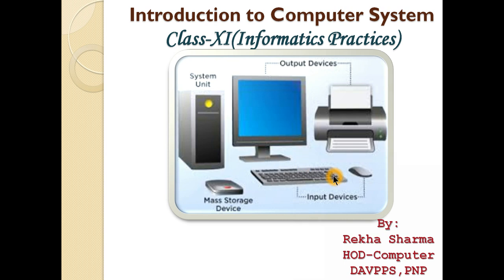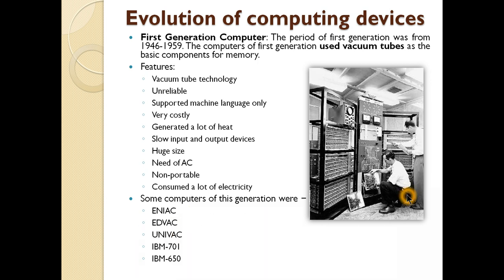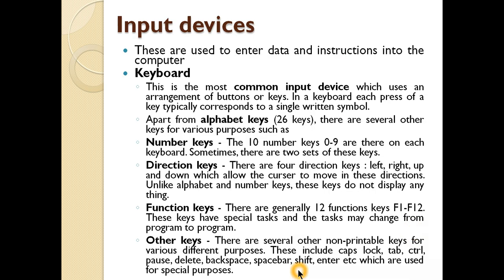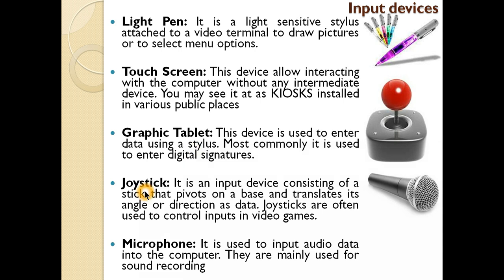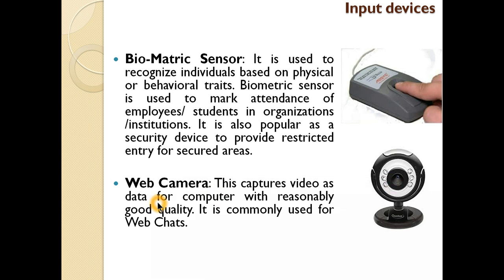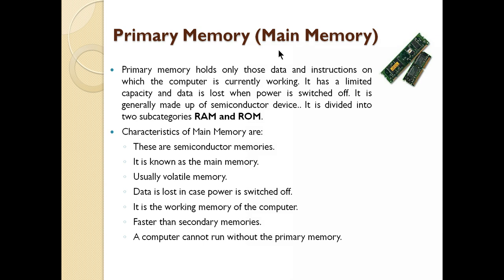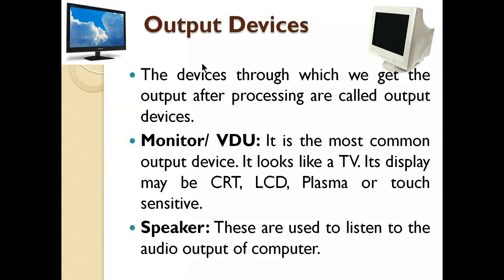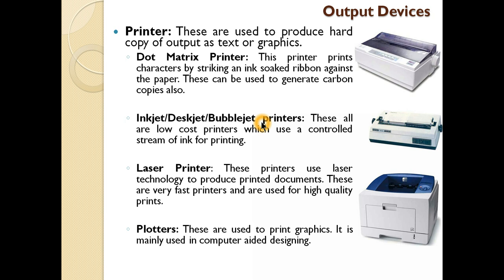11 IP INTRO COMP SYS